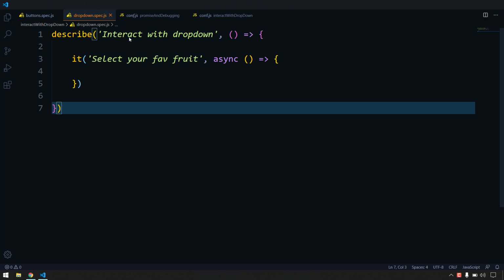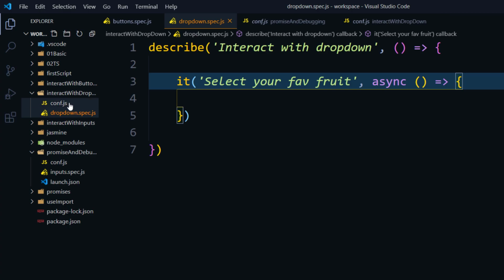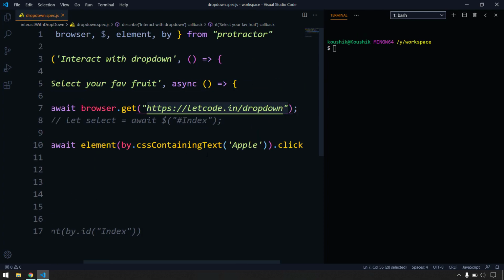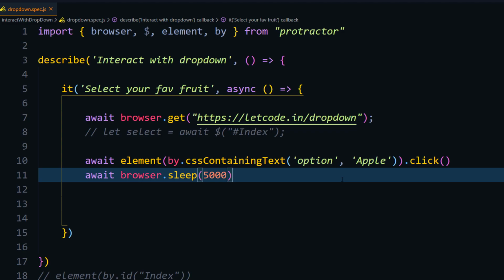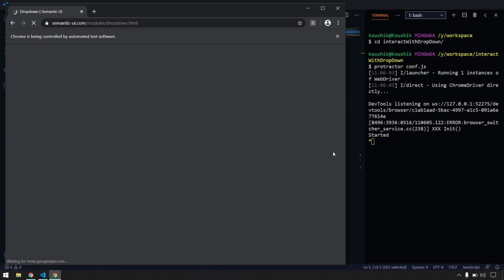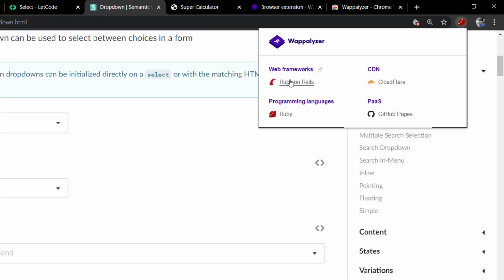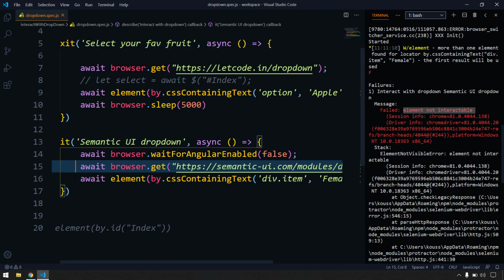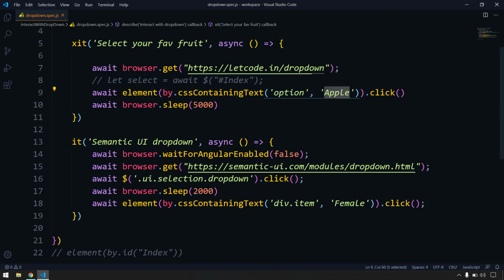Interact with dropdown | Part 1 | Protractor tutorial | LetCode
Hi guys, In this video, I have discussed how to interact with dropdown using Protractor.
We'll also learn how to find if the application is angular or not using the console.
by.cssContainingText('css', 'cssText');

Wappalyzer Chrome extension.

Intro & Outro
music credit
song: To my soul
Channel search
letcode "letcode koushik" LetCode "letcode automation" "letcode javascript" "letcode chrome extension" "letcode protractor" "letcode testing" "letcode selenium" selenium protractor javascript "chrome extension" java "letcode java" "letcode youtube"